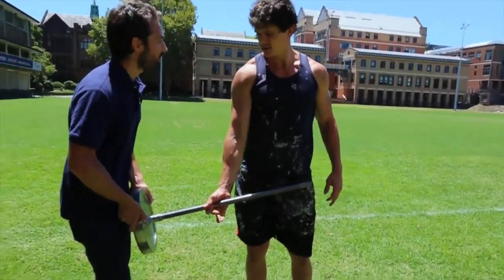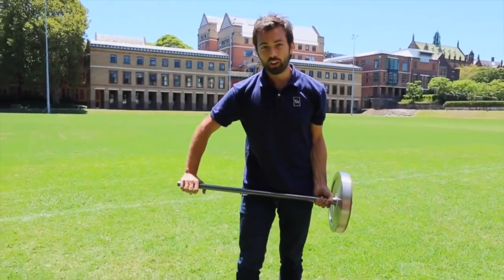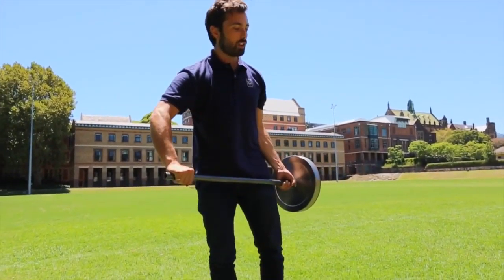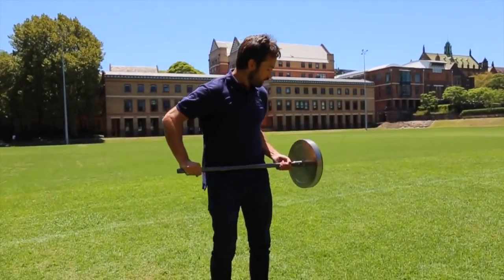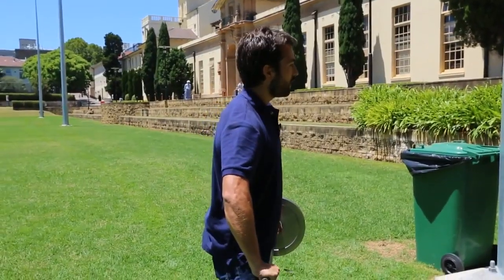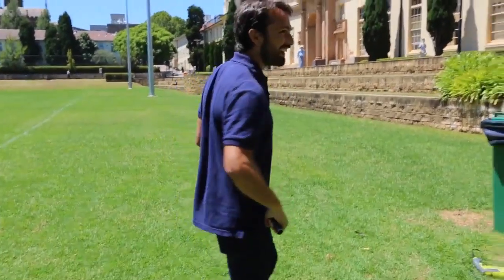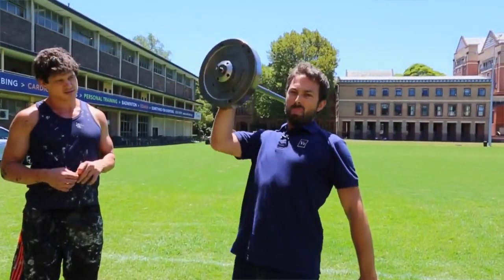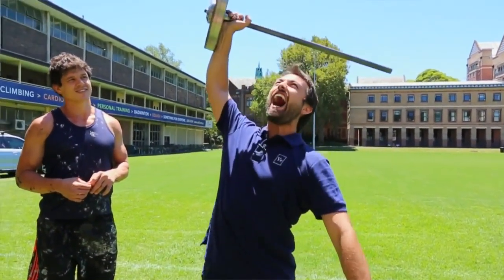Реплика эксперимента Лэйтвэйта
Прецессия гироскопа приводит к потере его веса